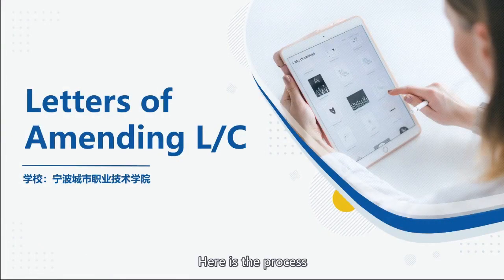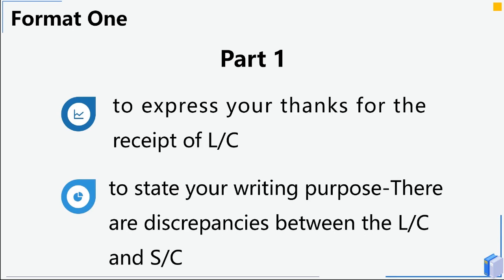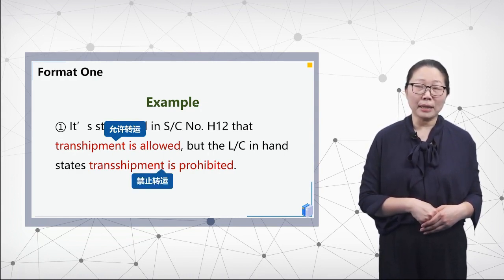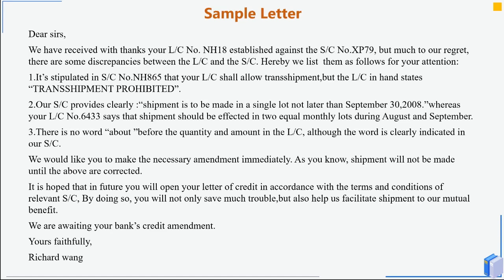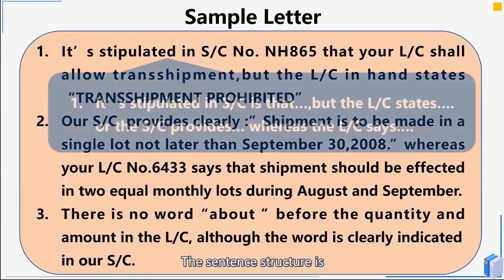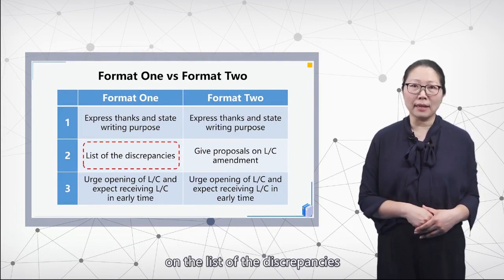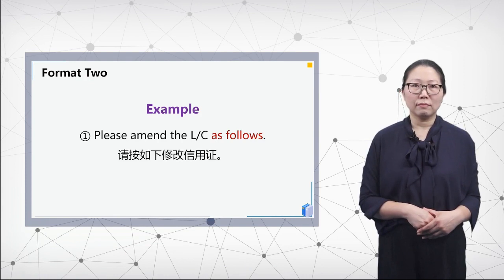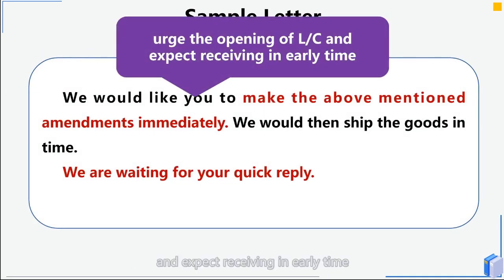4 3 Amend Lc